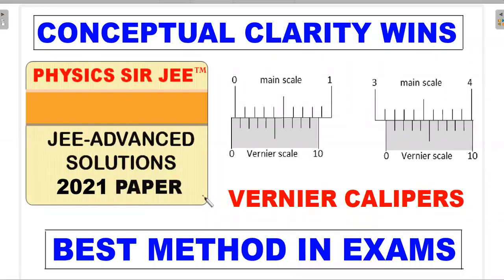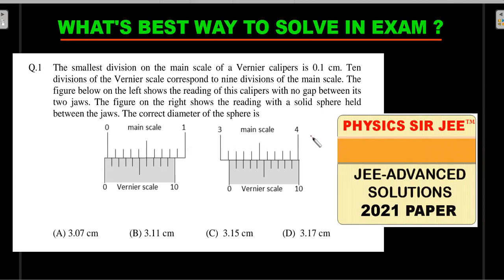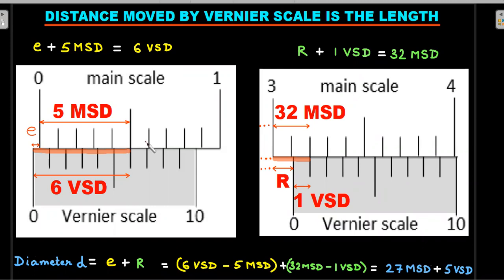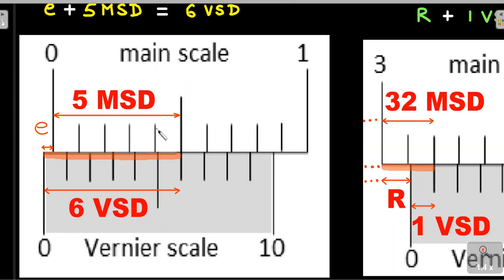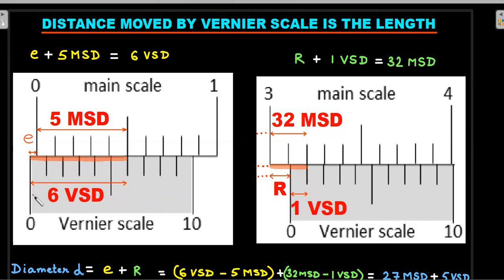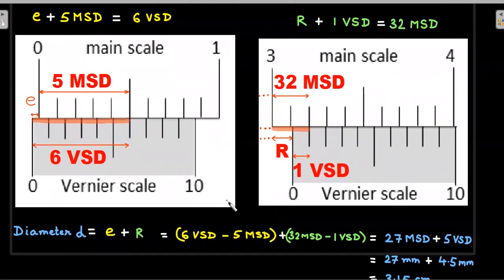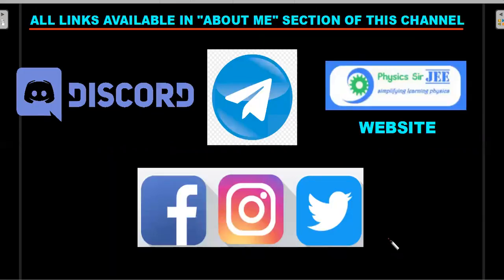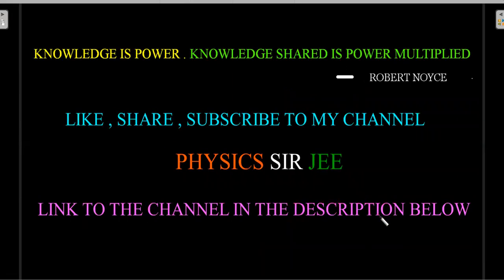JEE ADVANCED 2021 SOLUTIONS | 3.17 is NOT the RIGHT ANSWER | VERNIER CALIPERS WITH ERROR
Q : The smallest division on the main scale of a Vernier calipers is 0.1 cm. Ten divisions of the Vernier scale correspond to nine divisions of the main scale. The figure below on the left shows t he reading of this calipers with no gap between its two jaws. The figure on the right shows the reading with a solid sphere held between the jaw .The correct diameter of the sphere is
 (a) 3.07 cm (b) 3.11 cm (c) 3.15 cm (d) 3.17 cm

LEARN THE BEST WAY TO COUNTER THIS PROBLEM IN EXAM CONDITIONS. THIS WAS ONE OF THE BEST CONCEPTUAL QUESTIONS IN JEE ADVANCED 2021 PAPER. WHAT SHOULD BE THE WAY TO SOLVE A VERNIER CALIPER WITH ERROR PROBLEM WITHOUT MUGGUNF UP ANY FORMULA ? THIS METHOD WAS ALREADY ELABORATELY DISCUSSED IN OUR CHANNEL IN THE VIDEOS BELOW

HERE ARE THE TWO VIDEOS REFERRED IN THE ABOVE VIDEO FOR VERNIER CALIPERS AND SCREW GAUGE PROBLEMS WITH ERRORS👇🙂

HERE'S THE OTHER " ERROR ANALYSIS , VERNIER AND SCREW GAUGE " CONCEPTS/CHALLENGES PLAYLISTS , 💓ABSOLUTE GEMS LISTED SUBTOPICWISE👇

CHAPTERS :
0:00 INTRO

08:09 OUTRO